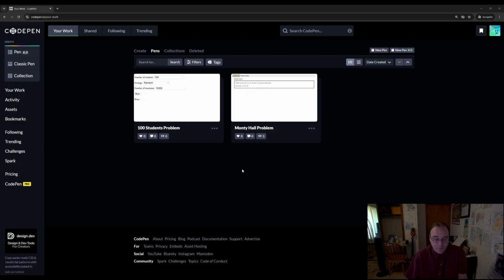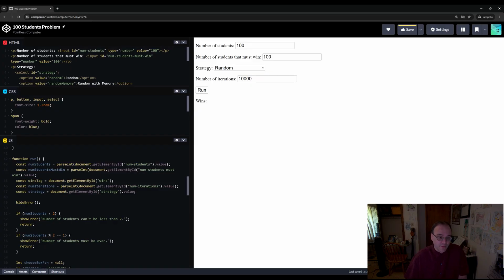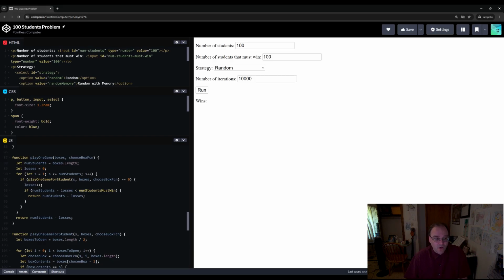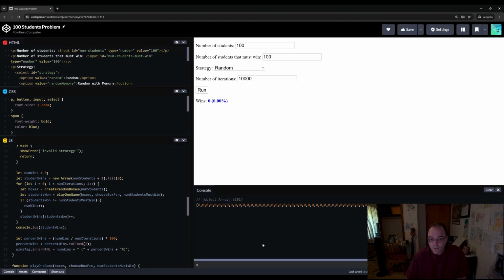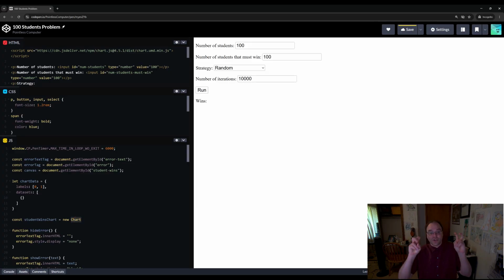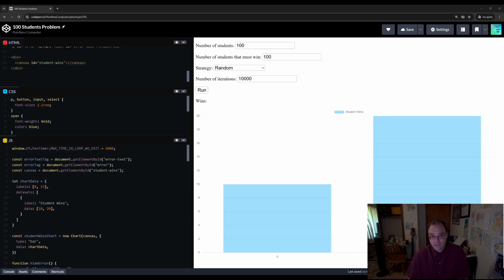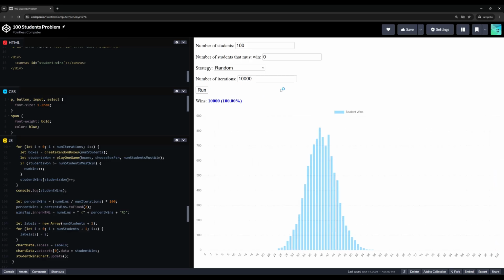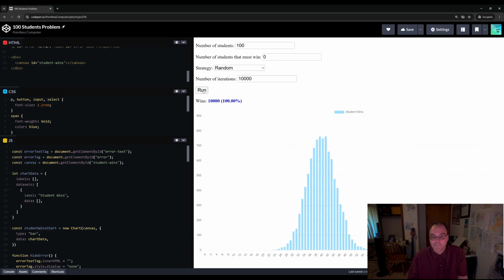The 100 Prisoners Problem (or 100 Hungry Student Problem) - Part 12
We add the ability to have a "nice" teacher that doesn't force all the students to win (but only some number of them), mostly just to make a nice visualization (using a bar chart) of the probabilities of various strategies to better understand how these strategies behave.